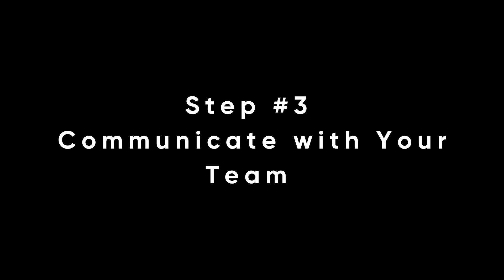6 Quick Tips To Remove The Stresses of Development | Koridor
Stress is a natural part of any process, but it can often be debilitating in software development.  This is because so many things can go wrong, and it's usually difficult to know what the source of the stress is. In this video, we will explore some  simple ways to reduce the stress of software development.
The best-case scenario for any development team is to become completely synced with goals and action plans that ultimately lead to the end result.  This is difficult, however, and not always possible.
So, in the meantime, we have to focus on communication and stress relief.

Chapters
0:00 Introduction
1:25 Step # 1 | Establish a Routine
2:00 Step # 2 | Take Breaks
2:38 Step # 3 | Communicate With Your Team
3:12 Step # 4 | Don't be Afraid to ask for Help
3:44 Step # 5 | Set Realistic Goals
4:32 Step #6 | Delegate Tasks

Who we are:
Think team. We help you start and grow by being your dedicated CTO, development team, product managers, and everything else around development. We make software development easy and affordable.